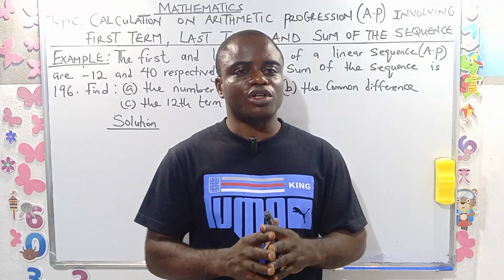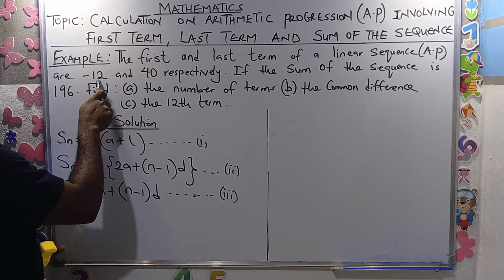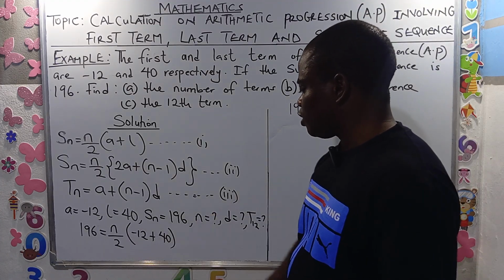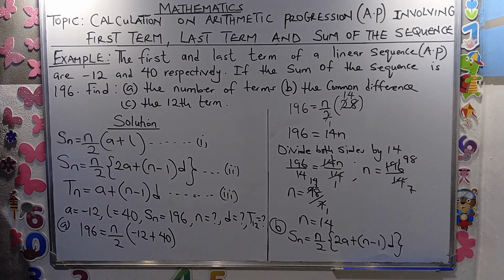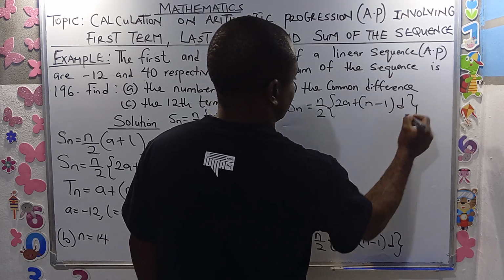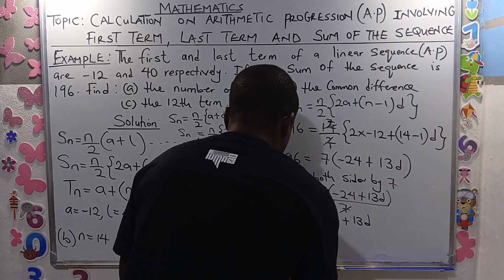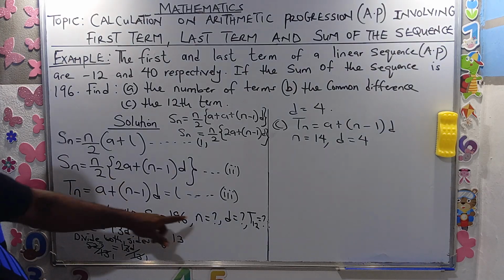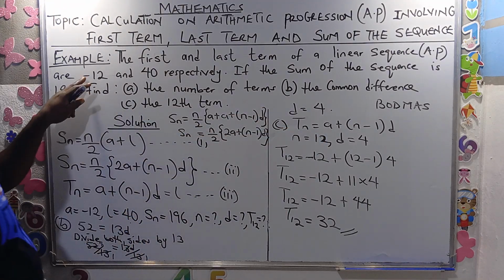Mathematics: Calculation on A.P involving First term, Last term & Sum of the sequence (SS2)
Welcome to Model Physics Mathematics Lessons. In this, i solve a common exam question involving an Arithmetic Progression (A.P) where:
-First term (a) = -12
-Last term (l) = 40
-Sum (S_n) = 196
*I carefully determine:
-The number of terms (n)
-The common difference (d)
-The 12th term (T_12)
This type of question is frequently tested in WAEC, NECO, and other secondary school exams. Understanding this method  will help you solve sequence problems quickly and accurately.